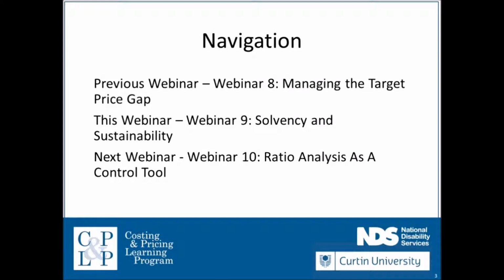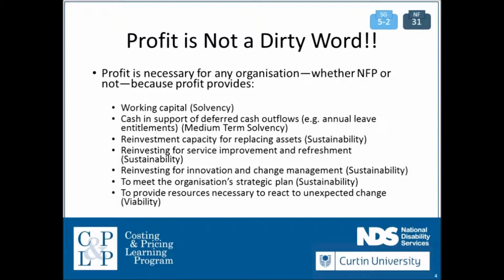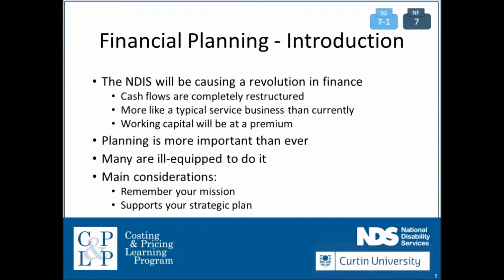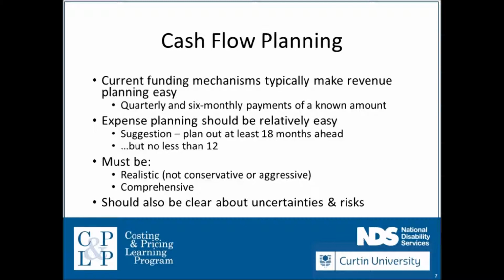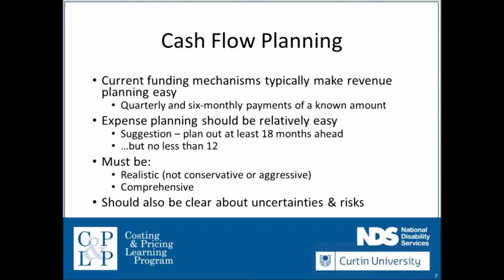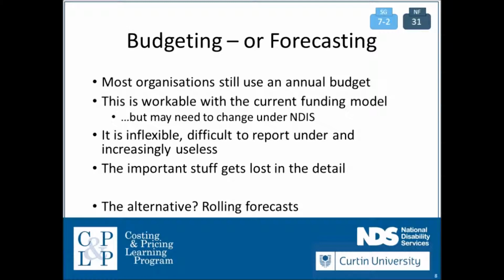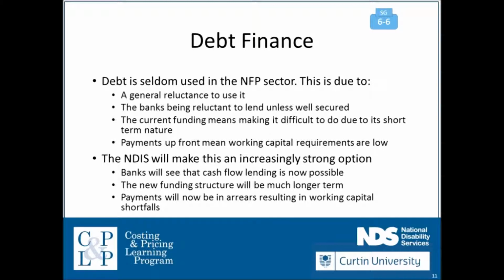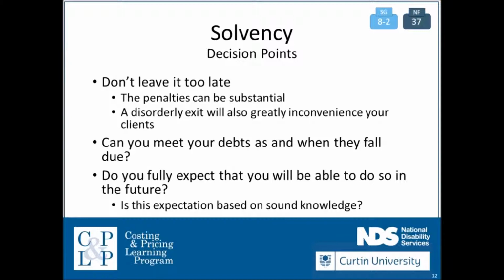Webinar 9: Solvency and Sustainability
In the case of Disability Services Providers, solvency and sustainability are placed at risk when a substantial change is made to the arrangements in place for funding. This webinar examines a number of issues related to Solvency and Sustainability and provides a set of key considerations for Boards and executives to think about and act on.

Learning Objectives:
As a result of viewing this webinar, participants should:

Understand the concept of Working Capital in solvency terms;
Appreciate the nature of accrual accounting and how estimates made can impact the future viability of an organisation;
Appreciate that capital assets replacement will need to be planned for and resources identified in order to ensure sustainability for service delivery; and
Understand how to identify risks associated with the NDIS (i.e. often unintended consequences).
Who should view this webinar:
Anyone interested in costing and pricing in Not-for-profit organisations especially in the area of disability services.
Particularly relevant to finance and management staff
Volunteer directors and CEOs